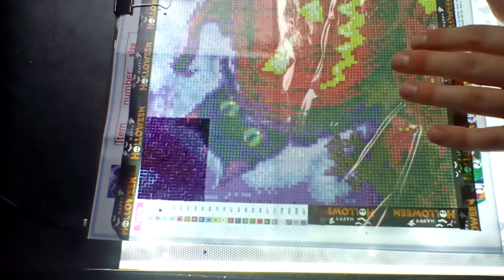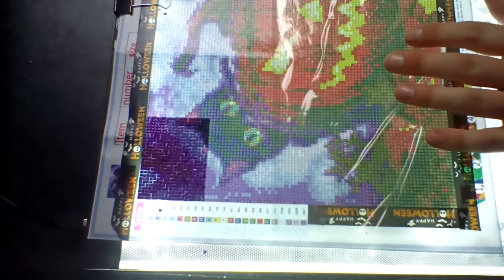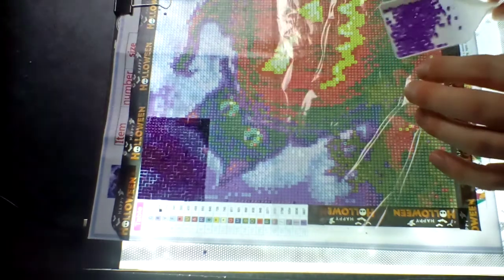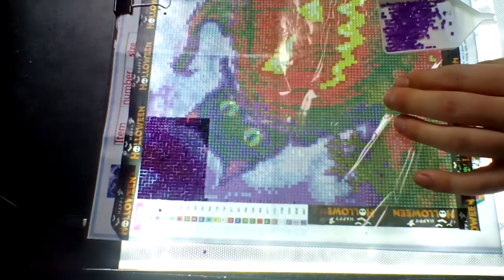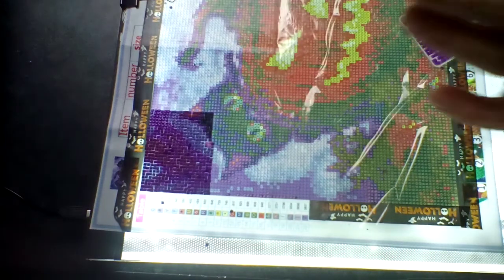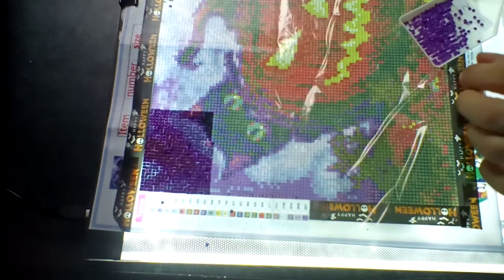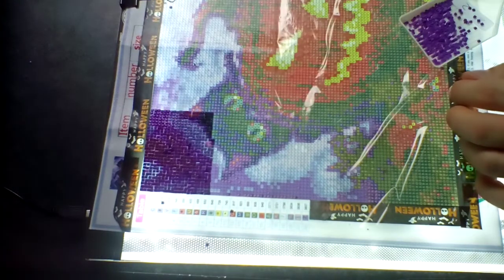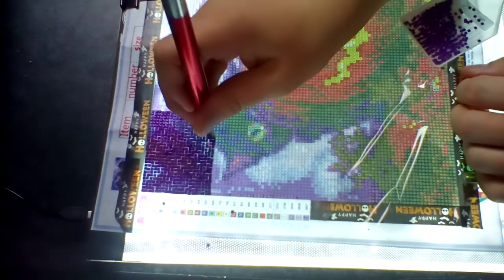Whip And Chat Diamond Painting Halloween Stage 4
If you would like to order this painting this can be purchased via amazon

Messenger  -  coming soon

Diamond Painting  - coming  soon

please  note  your under no obligation to buy me a  gift but all gifts are greatly  apprechiated  and will be featured  in the unboxings  playlist  on my  channel  and  can be  sent to the following adress
Mike  A
68 Tanners  Drive
Suite  D344951
Blakelands
Milton Keynes
Mk14  5BP